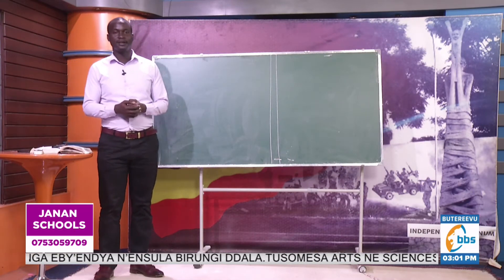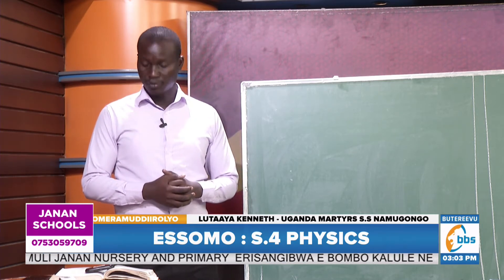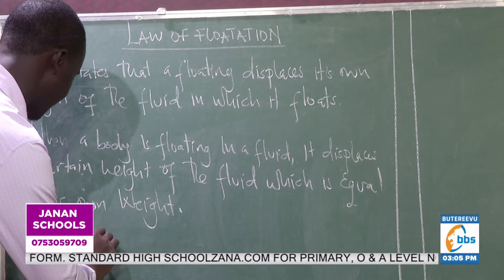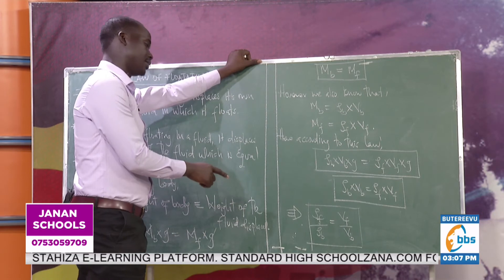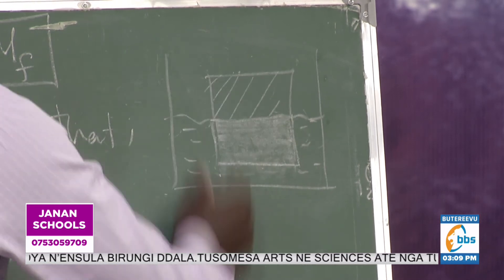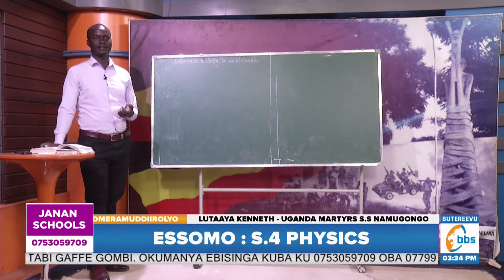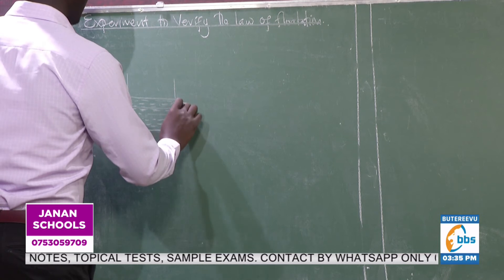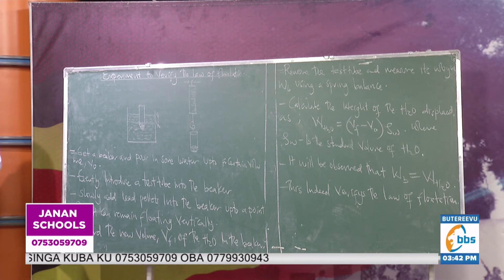SOMERA MUDDIIRO LYO | S4 | PHYSICS | LAW OF FLOATING